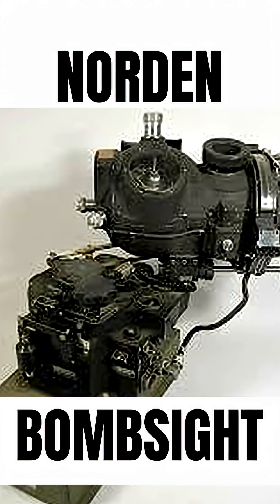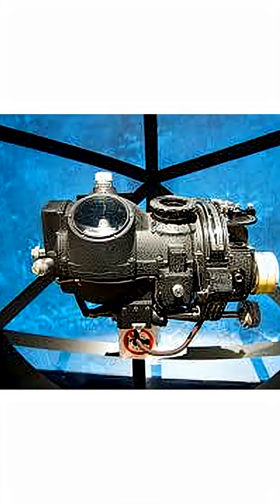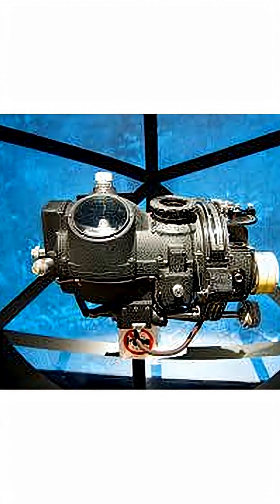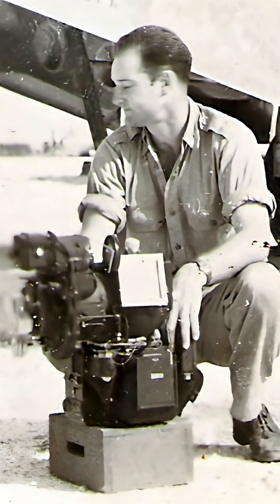The Most Guarded Secret of World War II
The Norden Bombsight was one of the most closely guarded technologies of World War II. American crews were told it could drop a bomb into a pickle barrel from high altitude — a promise of near-perfect precision.

In reality, combat conditions made that accuracy far more complicated.

Cloud cover, flak, fighter attacks, wind drift, mechanical limits, and human stress all worked against the theory. While Norden was genuinely advanced for its time and improved bombing accuracy, it never delivered the surgical precision it was famous for in training films.

Despite the gap between promise and reality, the Norden Bombsight shaped U.S. bombing doctrine, crew training, and strategic thinking throughout the war.

It wasn’t magic.
It was math — dropped into chaos.